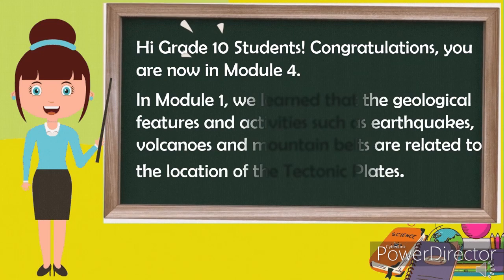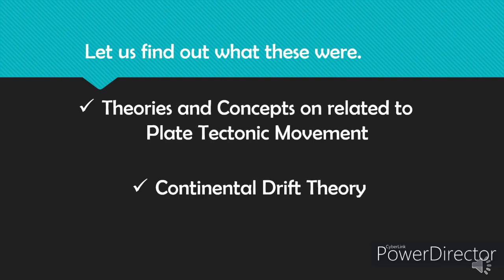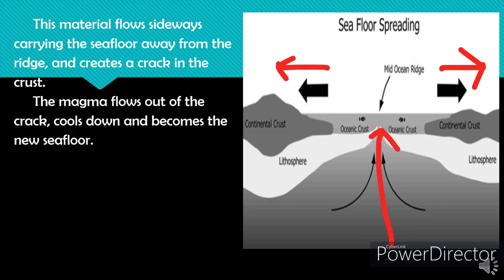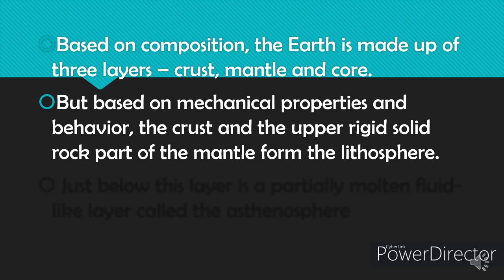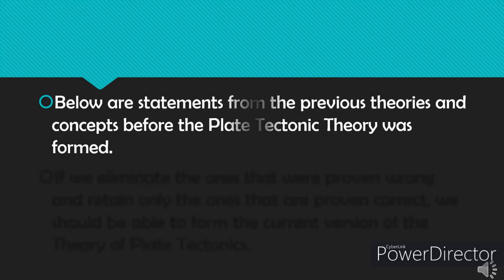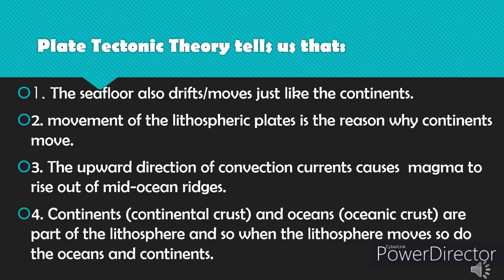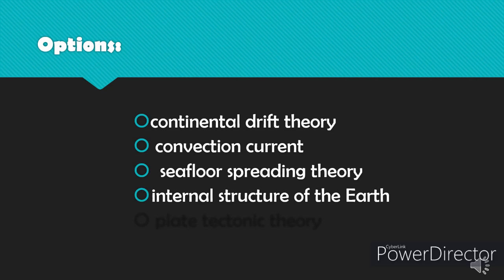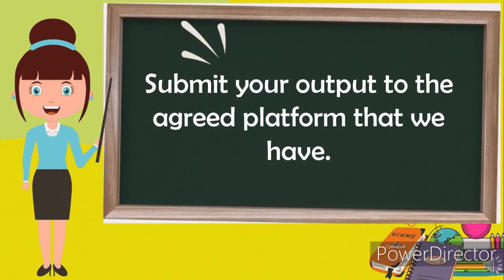Science 10 unit 1 Module 4 Why do Tectonic Plates Move